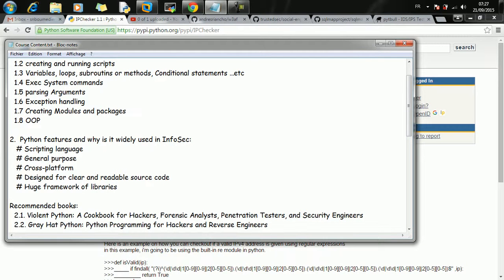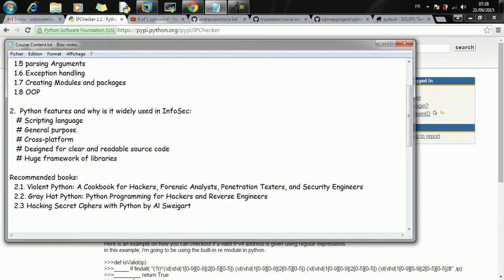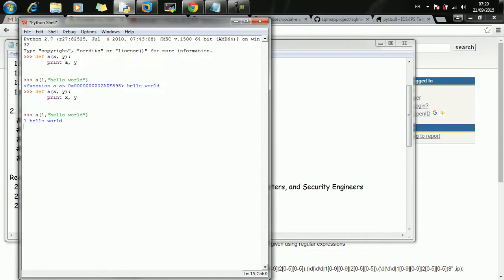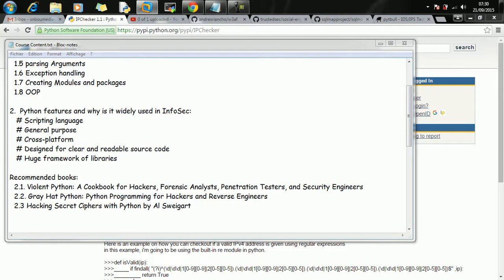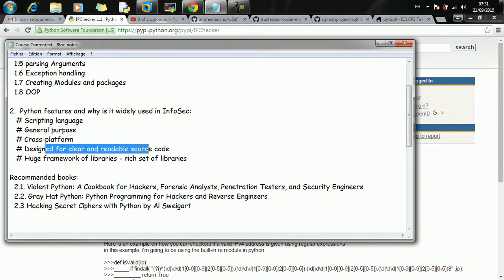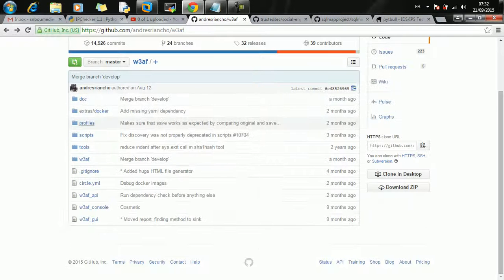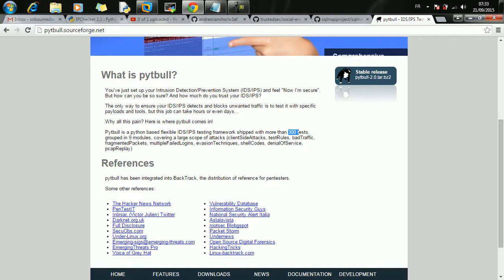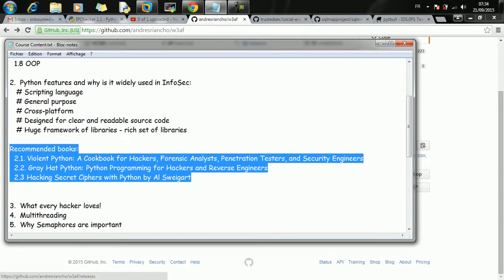06 - Offensive Python For Networkers - Why Python is used in InfoSec